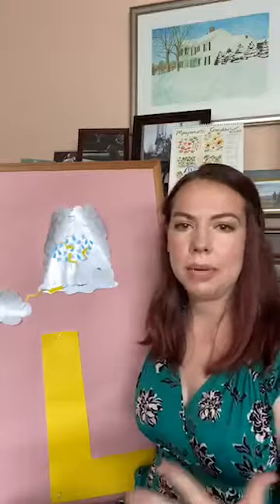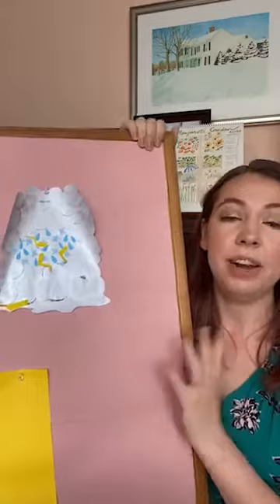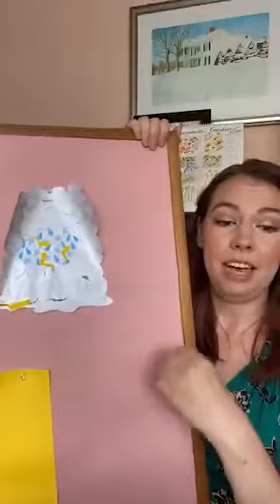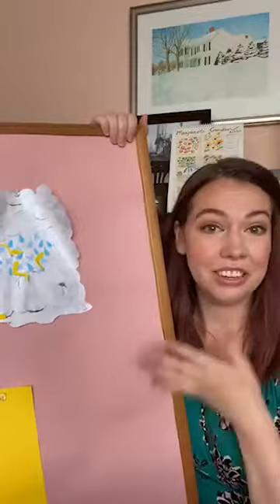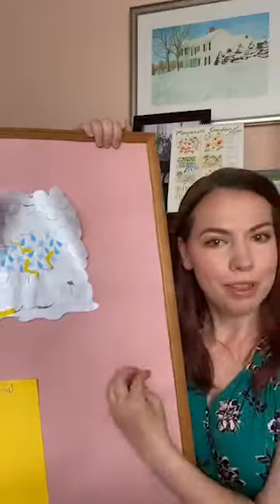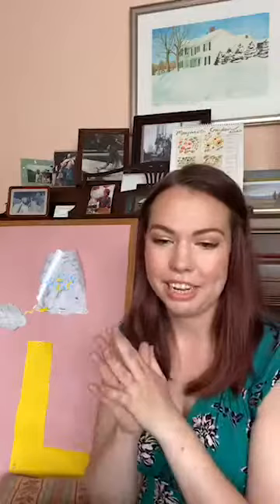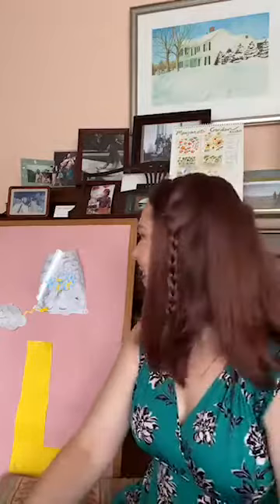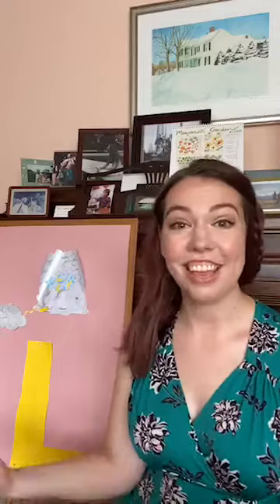Storytime Recap: July 3rd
Storytime Recap from July 3, 2020.

Book read:
"The Rain Door" by Russell Hoban with illustrations by Quentin Blake. Read with the permission of Walker Books.

Each Friday since "stay at home" advisories were put in place and the library was closed, we have come to our patrons live with Virtual Storytime with Elting Memorial Library. Due to various publishers' guidelines, we could not leave the full storytime videos up after they were done so we began doing weekly recaps of what had happened during storytime. You can find the live storytime on our Facebook as well as other great content!